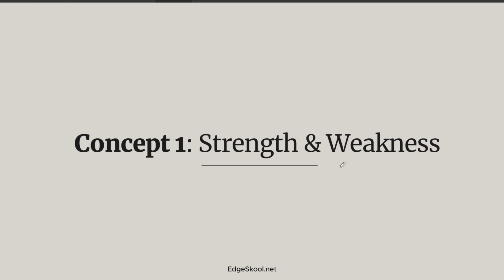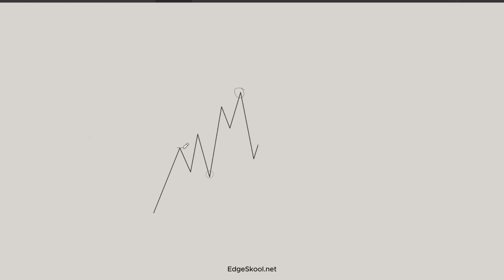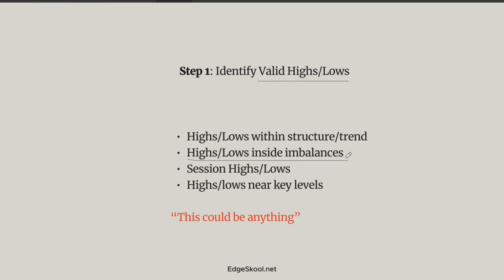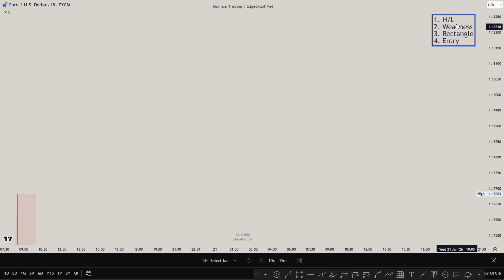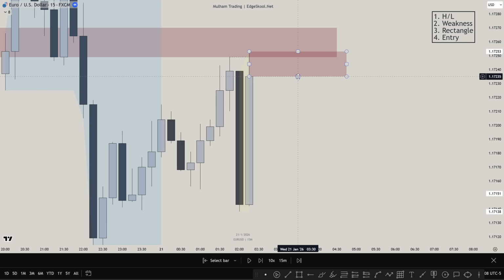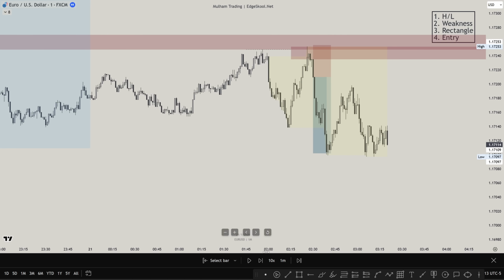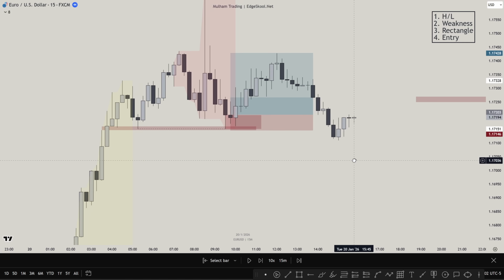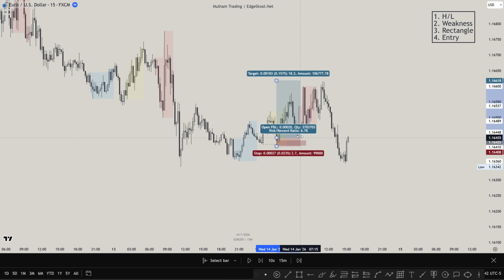The “1 Rectangle” Scalping Strategy That Works Everyday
► Summary: In this video, I’ll go over my "1 Rectangle" Scalping Strategy That Works Everyday based on the 1 minute timeframe. I will go over the 4 steps + examples. Enjoy!

► Here is what I will cover in this video:
00:00 - Intro
00:21 - Concept 1
02:16 - Concept 2
04:00 - Step 1
05:01 - Step 2
05:42 - Step 3
06:01 - Step 4
06:26 - Examples
13:41 - End